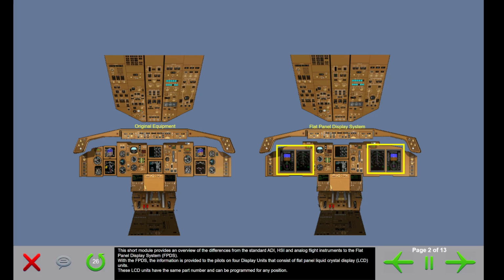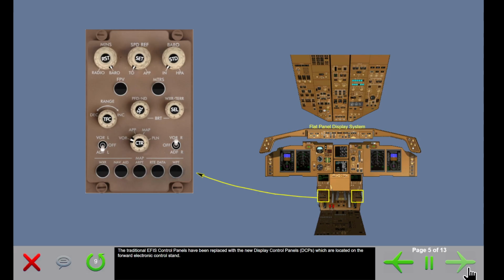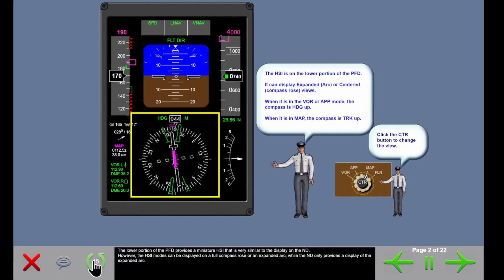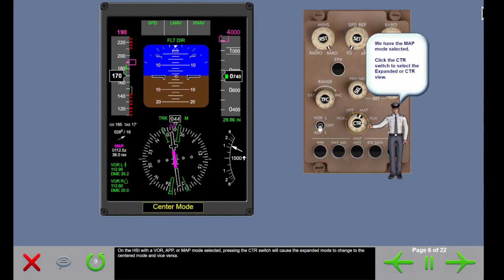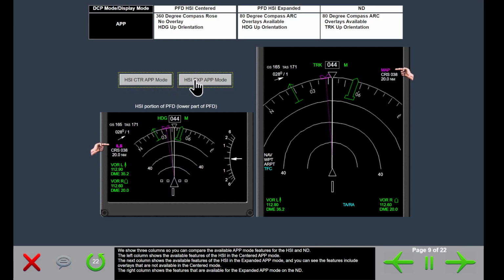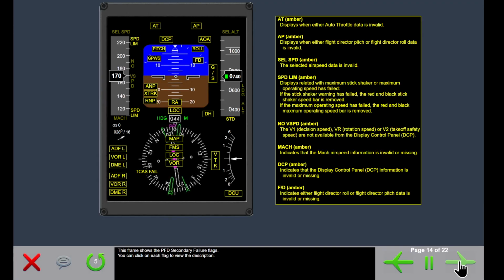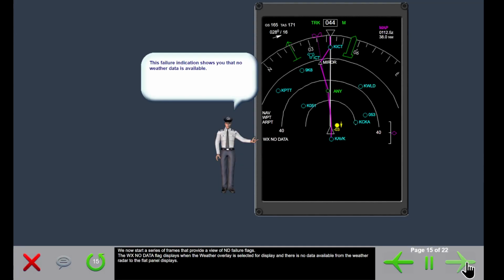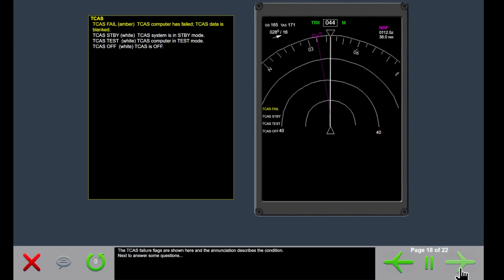767 300 FR Flap Panel Part 13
I am new Youtuber Pilot and want to Grow To Grow with Your Help ! :)